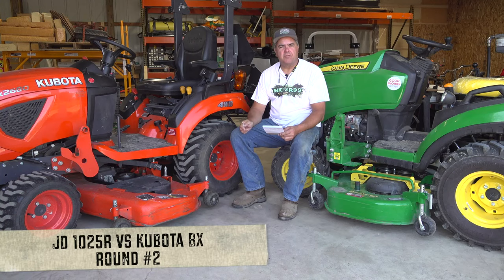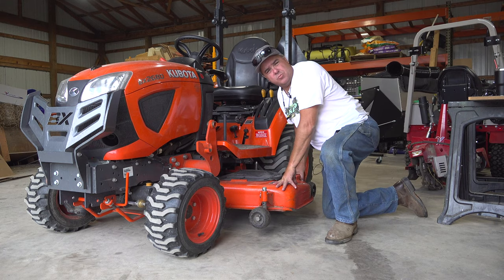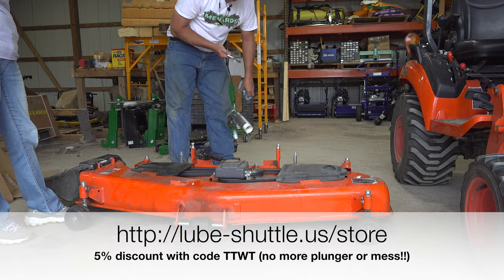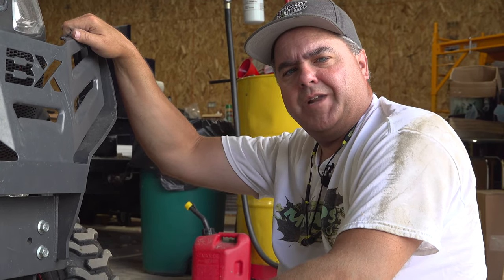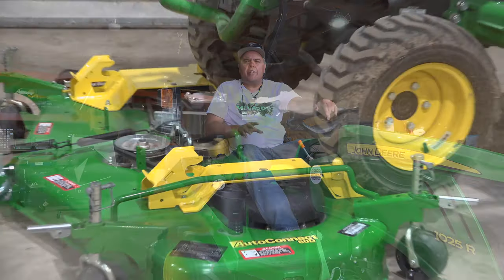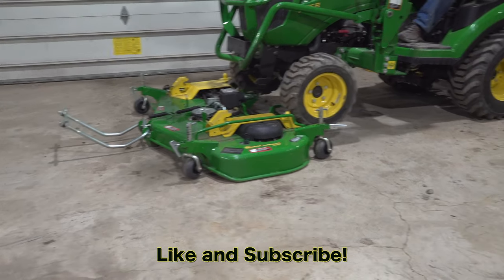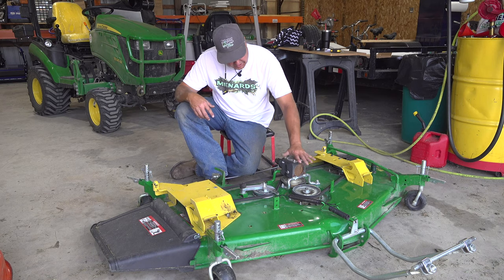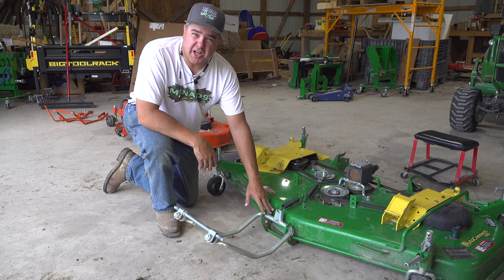Deere 1025R vs Kubota BX Round #2 of 8 Mower Deck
John Deere 1025R vs Kubota BX2680: mower deck height, removing the decks and reinstalling (John Deere's auto-connect deck), ROPS height, mower deck construction, and mower lift mechanisms! Fair and honest review of these two awesome sub compact tractors!

John Deere 1025R and Kubota BX2680!

John Deere Load-N-Go
AHW LLC John Deere Dealership